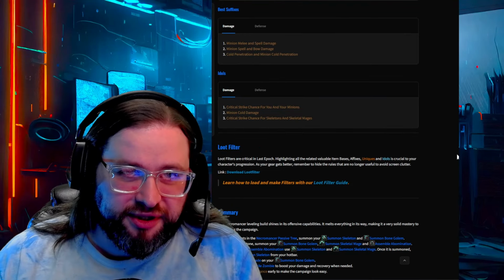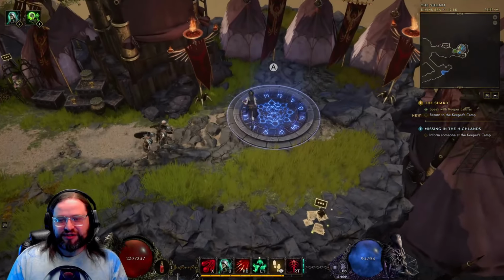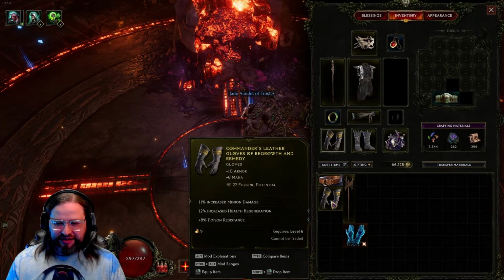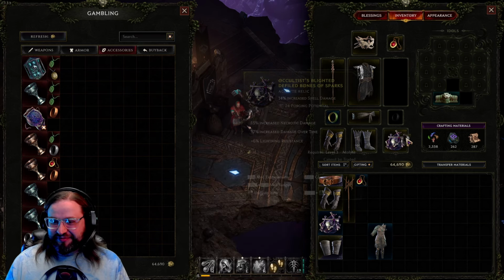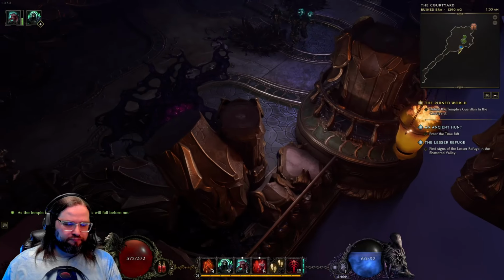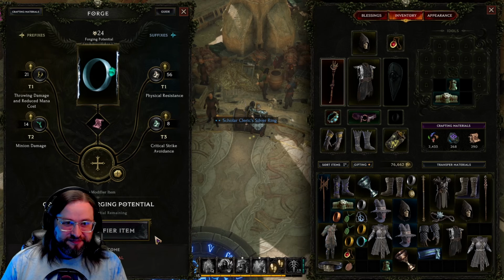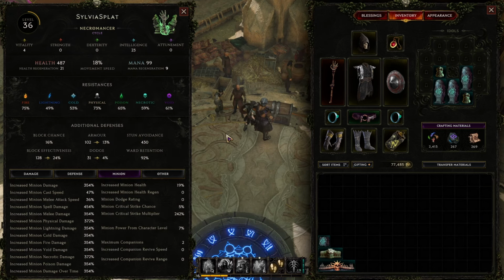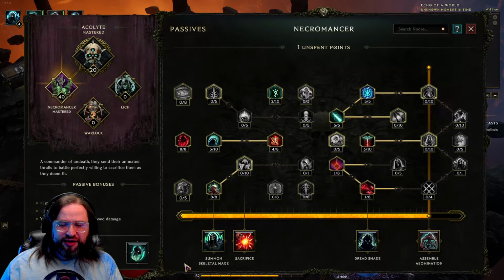Testing and Reviewing Maxroll's Necromancer Leveling Guide! - Last Epoch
It's time to test the leveling guide that Maxroll.gg put out for the Necromancer subclass. I have absolutely polar opposite feelings about this build all at the same time. The campaign grind was an absolute joy and a breeze but the first monolith and the final boss were HORRIBLE! The bad AI gets your minions killed way too often for my liking. You can find the guide here: